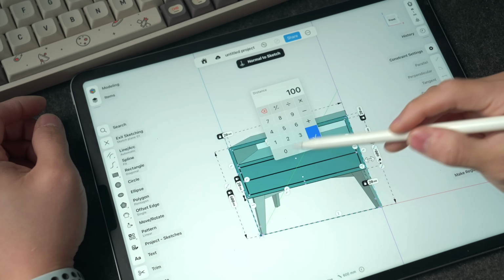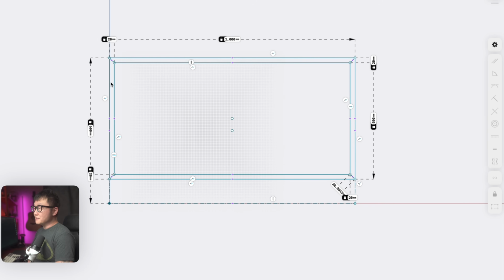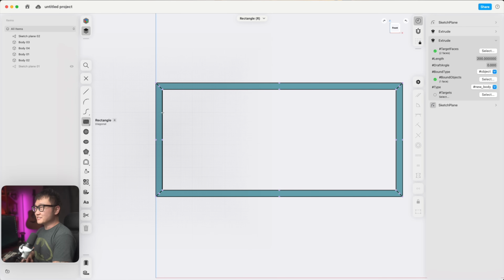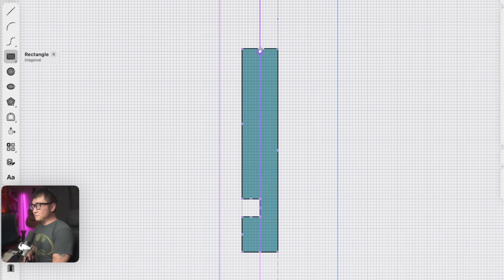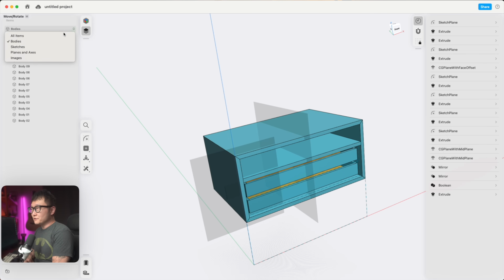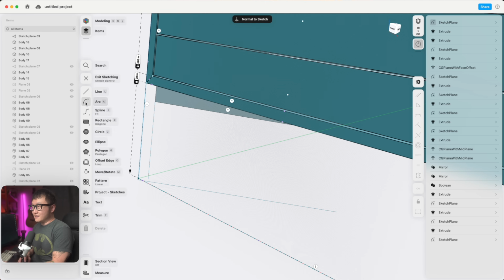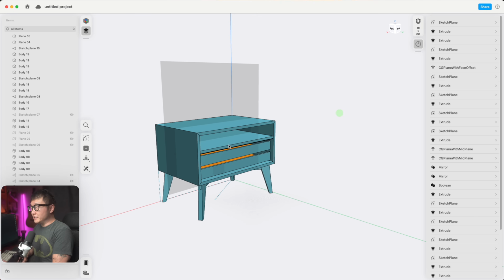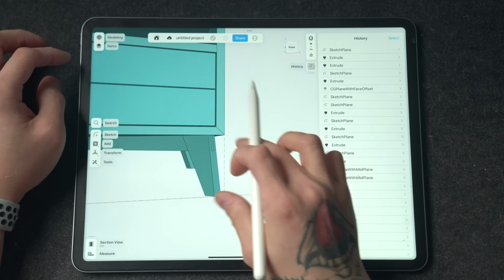Furniture Design in Shapr3D Using PARAMETRIC MODELING - CAD Modeling For Woodworkers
In this video, we'll take a deep dive into the new Parametric Modeling public beta released by Shapr3D. I'll take you through a project, modeling a nightstand, from beginning to end and show you how to use all the new tools and features available in this beta to create a fully updateable model. The techniques in this video will work in Windows, Mac, and iPad versions of Shapr3D. I'll show you the difference between parametric modeling and direct modeling methods, and the tradeoffs between the two methods. You will learn how to properly constraint your sketches and bodies with extrusions so everything will update with one click.

■ Mouse (Amazon)

■ Lapel Microphone (Amazon)
■ Main Camera (Amazon)
■ Backup Camera (Amazon)
■ Main Lens (Amazon)

CHAPTERS
00:00 - Introduction
01:00 - Parametric vs Direct Modeling
02:27 - Start Modeling (Case)
03:55 - Importance of Properly Constraining Sketches
07:45 - Parametric Extrusion Bounding Tools
09:36 - Order of Steps
11:17 - Modeling Shelf (Independent Sketch Planes)
13:33 - Drawers (Defining Borders)
20:00 - Drawers (Mirroring)
24:58 - Stretchers (Defining Diagonals)
28:20 - Legs (Defining Ground)
32:11 - Leg Assembly (Mirroring and Subtracting)
34:25 - Adaptive UI History Side Bar
35:14 - Rollback (Making Late Changes)
38:10 - Suppress (Checking Design Options)
39:22 - Order of Steps (Post-Design, Cutting Diagrams)